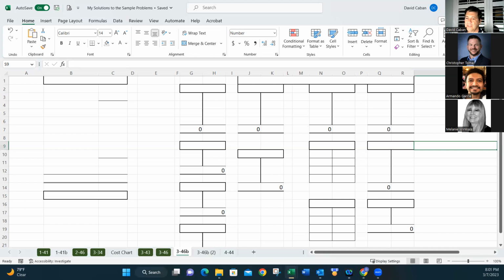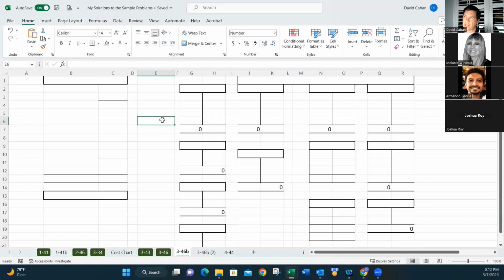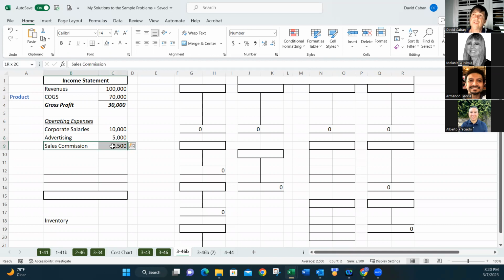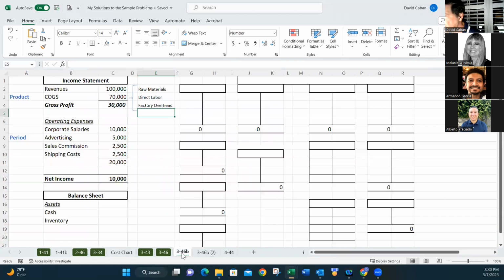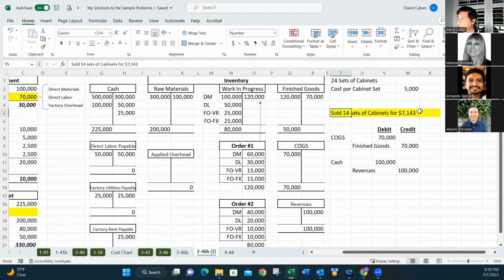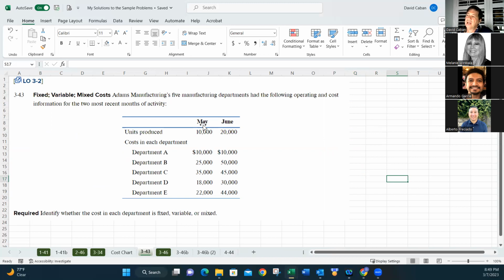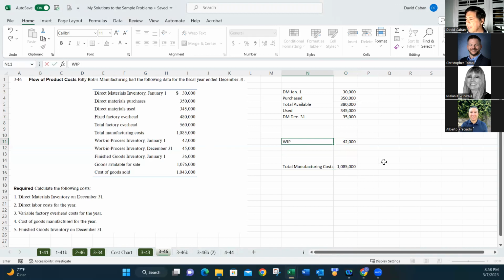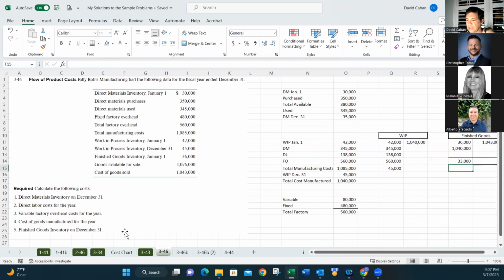Week 1 Live Class Section 10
WSU ACCTG 533